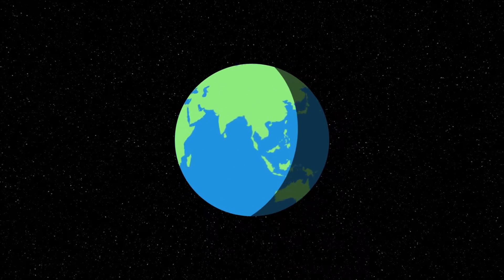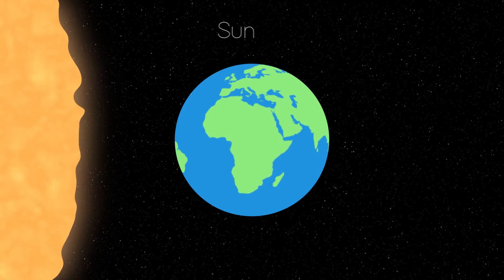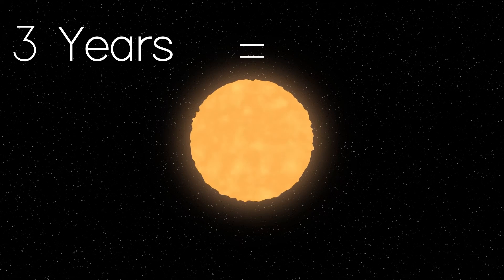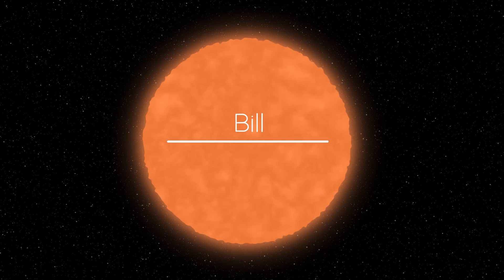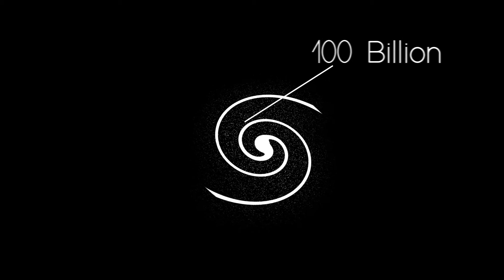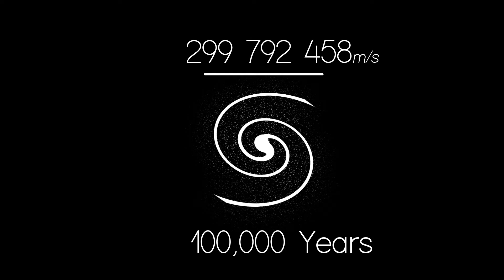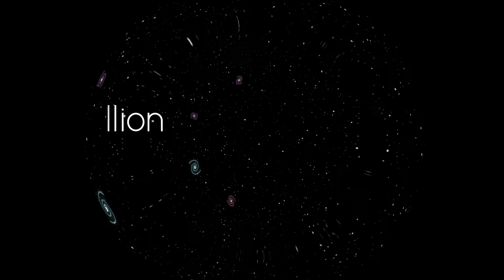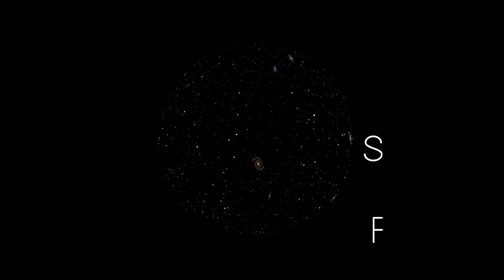The size of the universe - Motion Graphics Piece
A short motion graphics animation on the size of the universe that we live in!

I was tasked to create a motion graphics piece for my college. Any feedback or suggested ideas would be great!